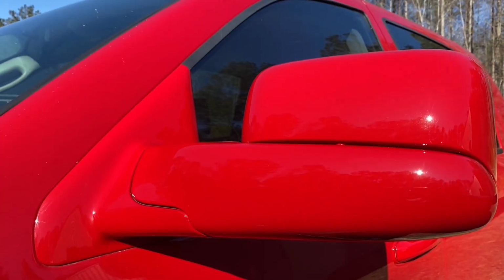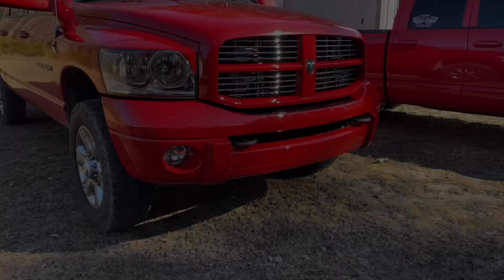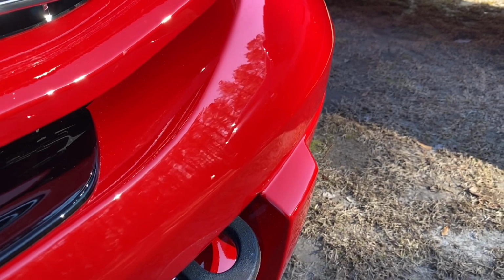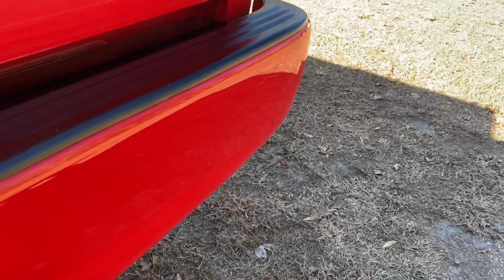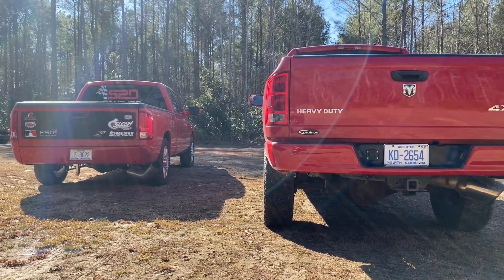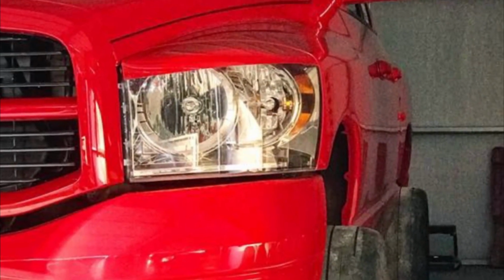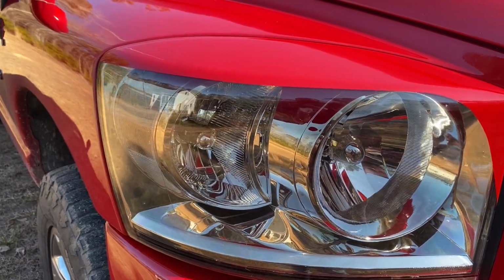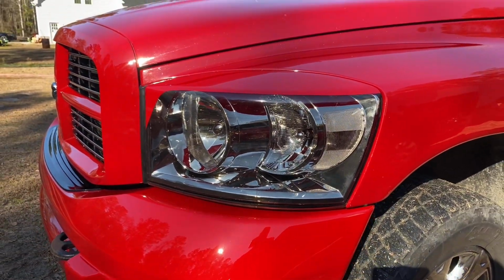3rd Gen Cummins Paint Match, Eye Lids, and More!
Here is a little update/insight into how the crew cab finished up. I cover how I always do the “eyelids” on my trucks, how I choose to go about paint matching, and my preferred method of doing a sport/Laramie conversion.

I’d like to give a huge shoutout to Jason at J&D Holton Automotive for this paint work. They knocked it out of the park like always!

Huge thanks to the companies below. It couldn’t happen without them!
TRE Diesel Performance
Santjer Performance Development
Dunright Fab
Sloshfab
Kingspeed Race and Repair
Full Send Diesel
Hardway Performance
J&D Holton Automotive